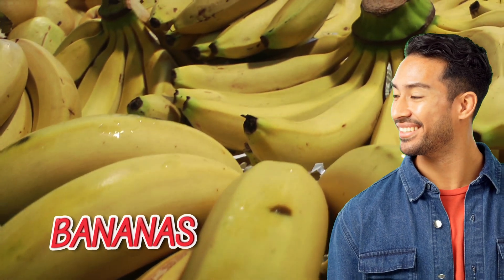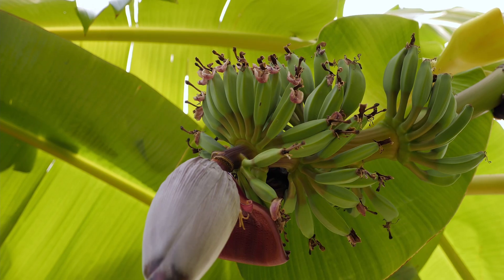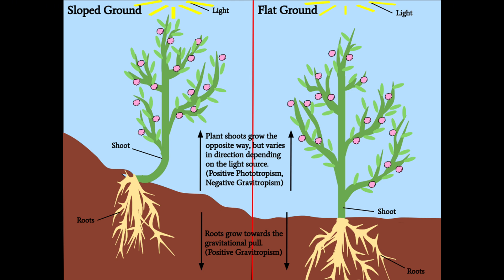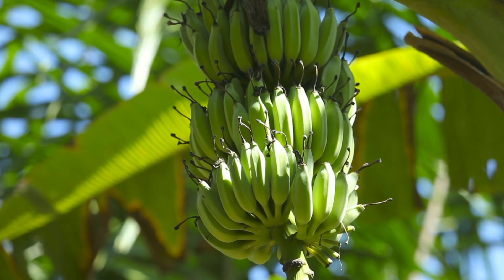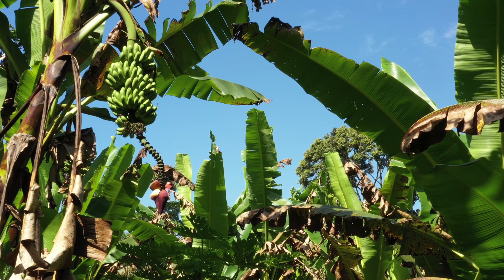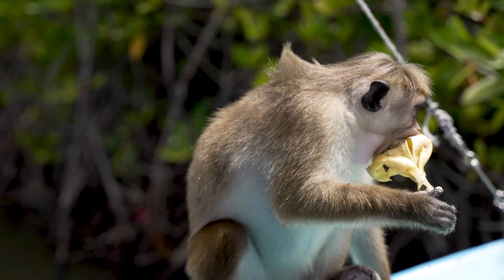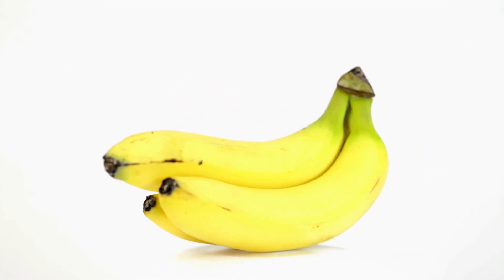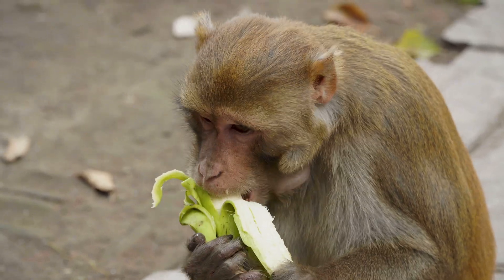Why Bananas Are Curved (and Other Fruit Facts)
Ever wondered why bananas are curved? It's not just a coincidence! In this video, we'll dive into the fascinating world of fruit science and explore the surprising reasons behind this peculiar shape. From the way bananas grow on the plant to the clever tricks they use to ripen, you'll be amazed by these weird and wonderful fruit facts. But that's not all - we'll also uncover other fascinating botanical facts, including the science behind fruit anatomy and the natural wonders that make your favorite fruits so unique. So, get ready to have your mind blown by the weird science behind the fruit you eat every day!